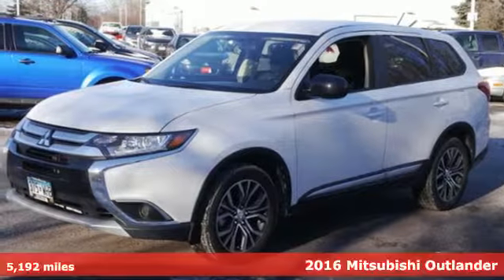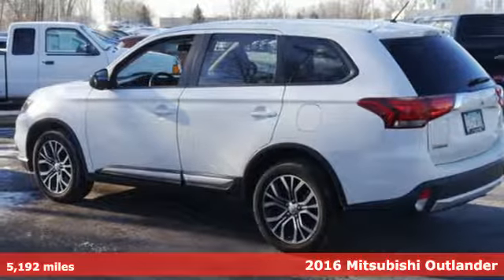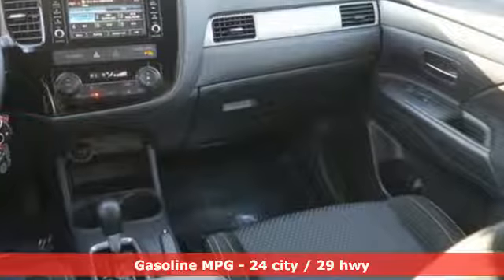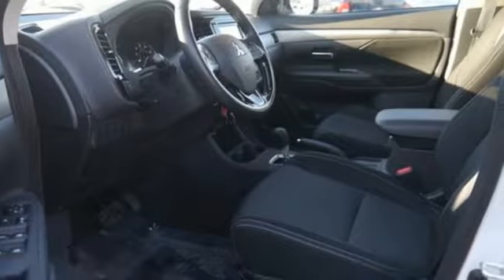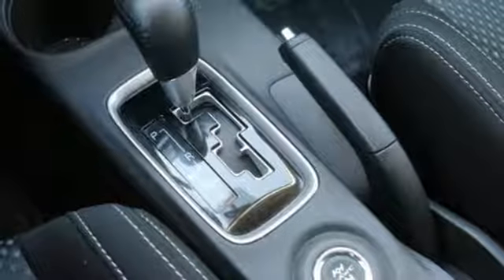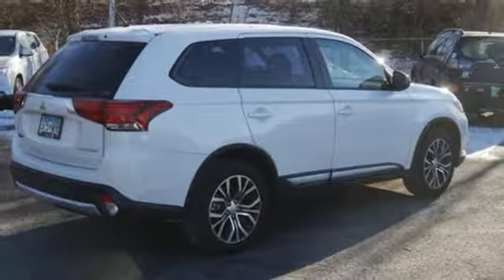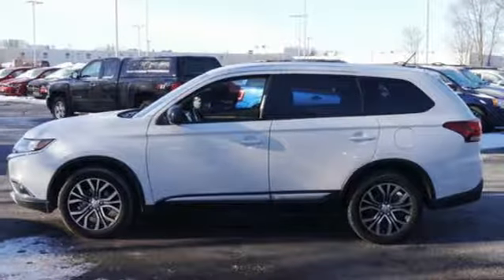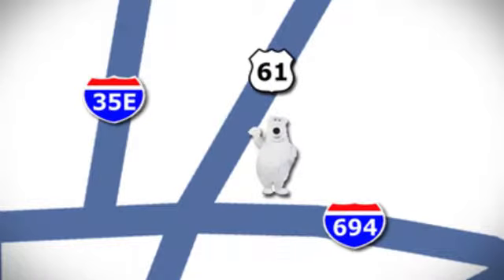Used 2016 Mitsubishi Outlander St-Paul White-Bear-Lake, MN W80461M - SOLD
Year: 2016
Make: Mitsubishi
Model: Outlander
Trim: AWC 4dr ES 2.4l 4cyl
Engine: 2.4 L 4 Cyl. Cyl.
Transmission: Continuously Variable Trans
Color: Diamond White Pearl
Interior: Black
Mileage: 5192
Stock #: W80461M
VIN: JA4AZ3A30GZ027879
7-passenger Outlander all-wheel-drive crossover SUV that’s practically new and comes with a Free Lifetime Powertrain Warranty! This clean vehicle has crazy low miles and was used as a loaner vehicle for our service customers. It still has the balance of Mitsubishi’s excellent 5-year bumper-to-bumper warranty and White Bear Mitsubishi’s exclusive free lifetime powertrain warranty! Equipped with Bluetooth as well as all of the latest safety features, come see why White Bear Mitsubishi sells the most new and used Mitsubishis of any dealer in the Midwest. Please call us or email today for availability!

Address:
3400 Highway 61 N